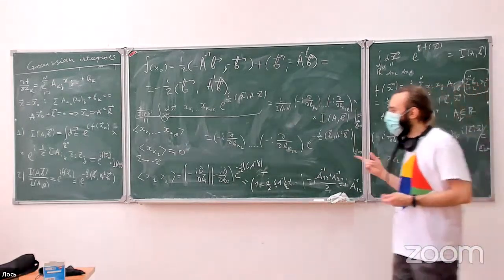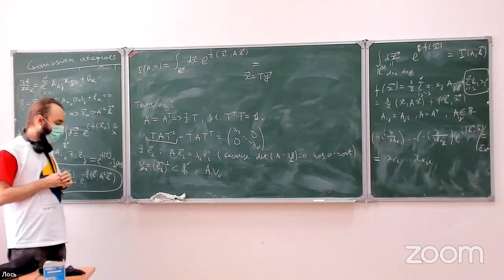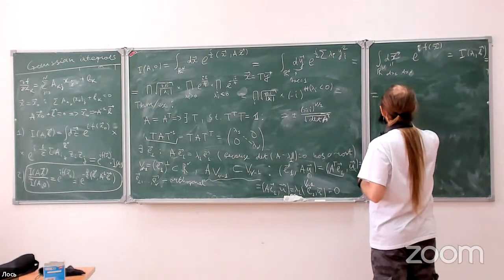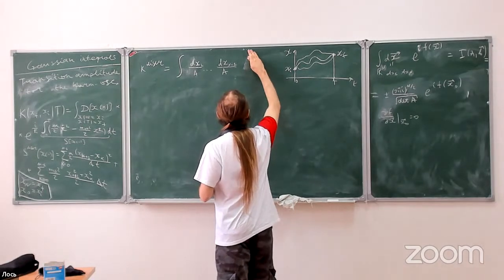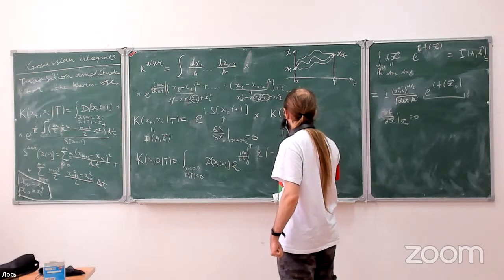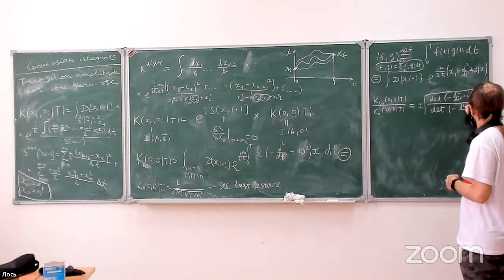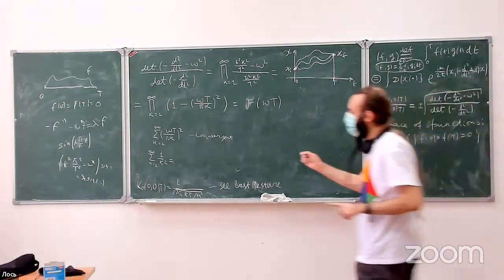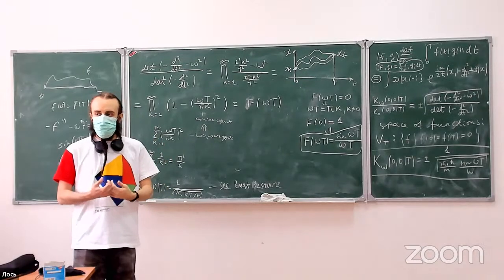Pavlo Gavrylenko — Gaussian integrals 2